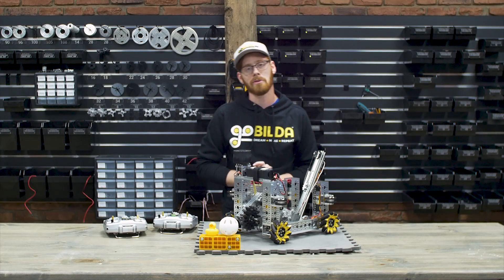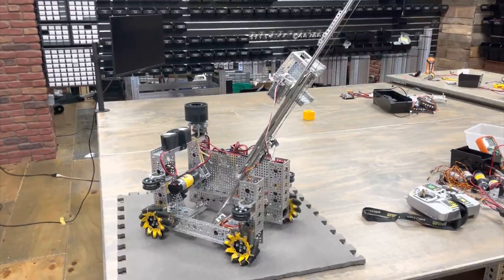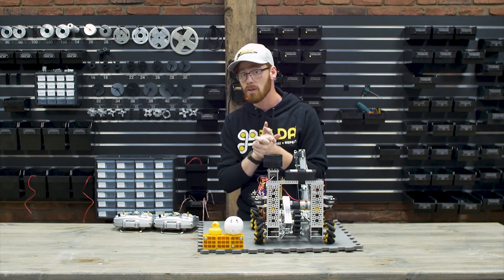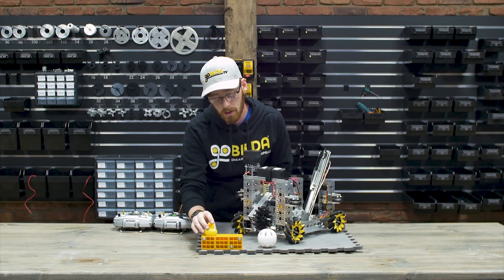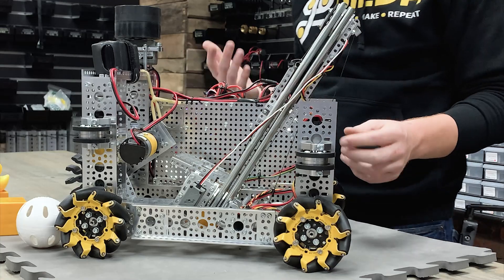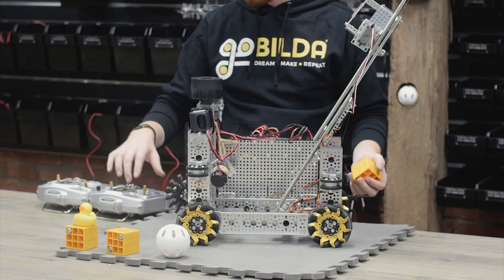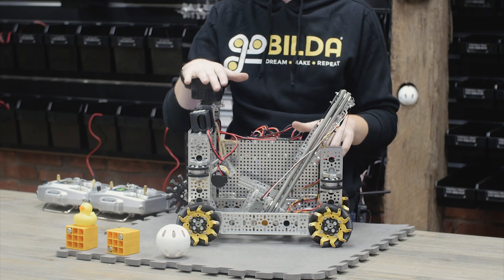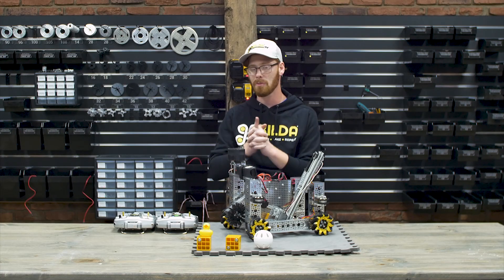goBILDA Freight Frenzy Robot in 3 Days Overview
In this video we briefly summarize the robot we built in 15 hours across 3 days.